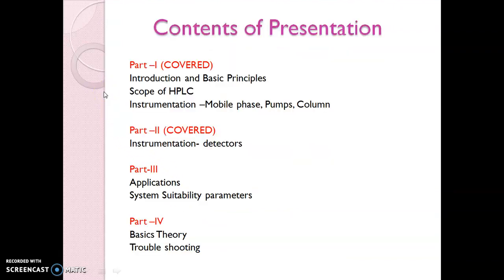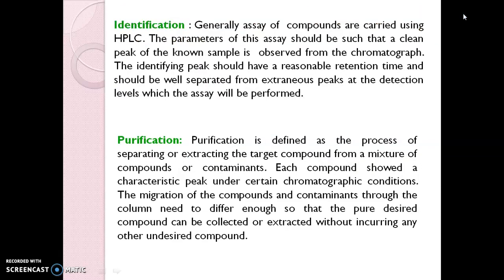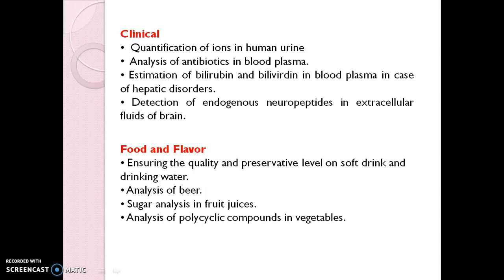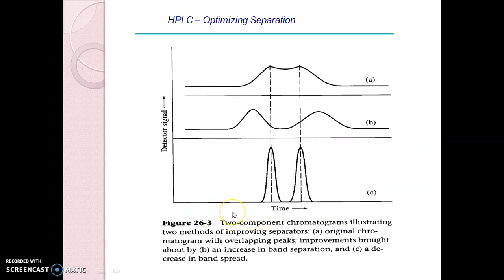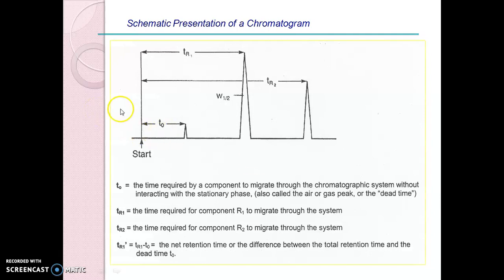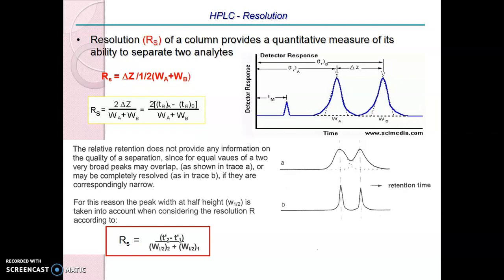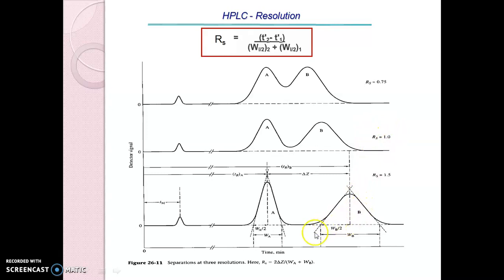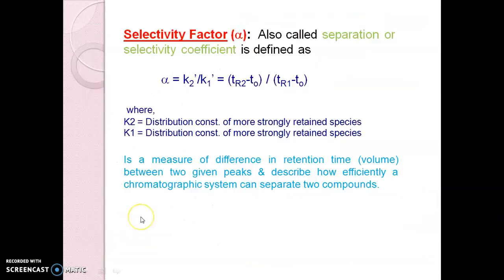HPLC Part III